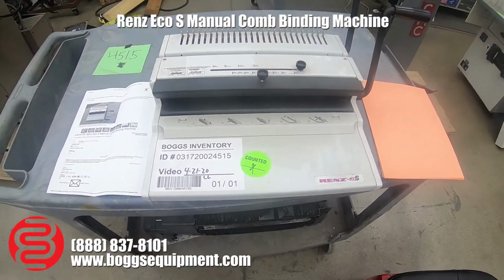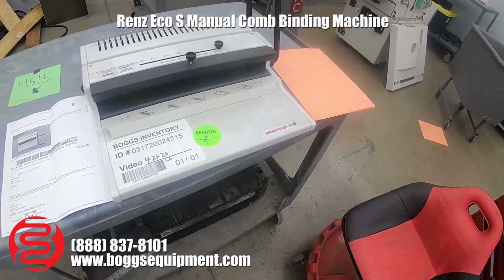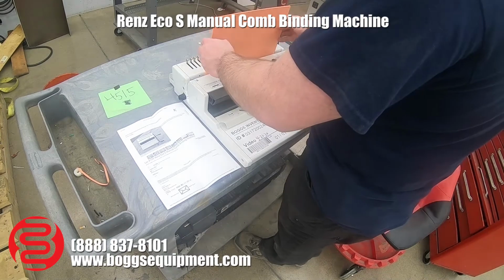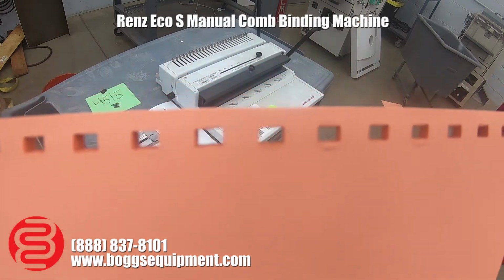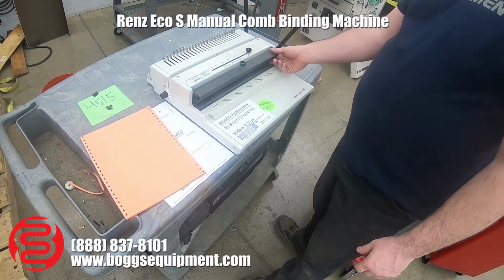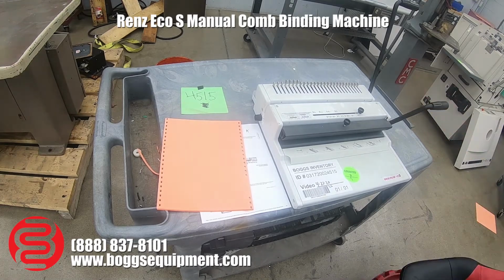Renz Eco S Manual Comb Binding Machine